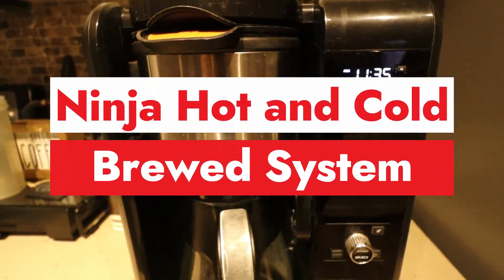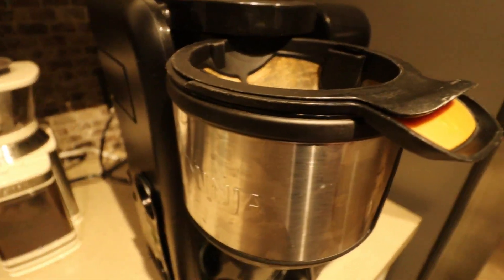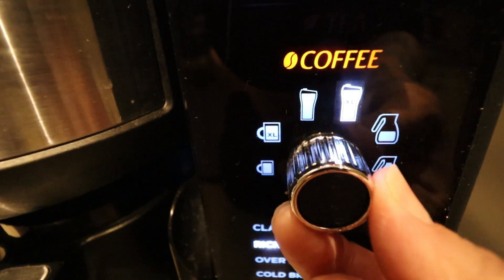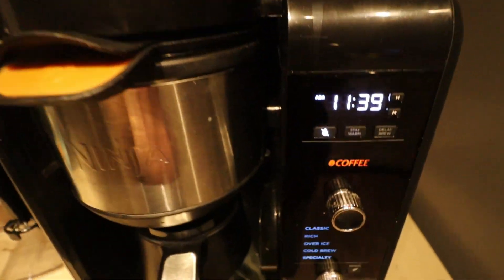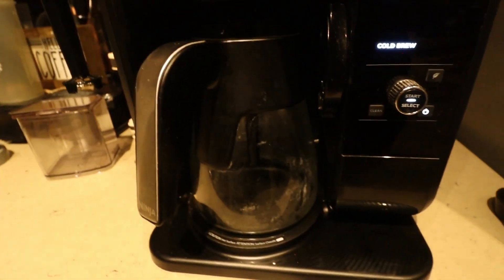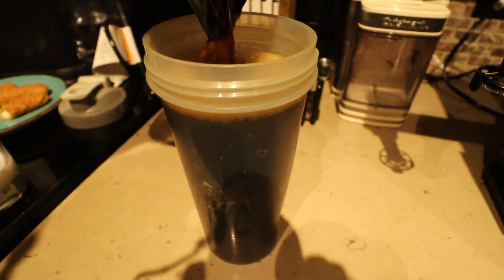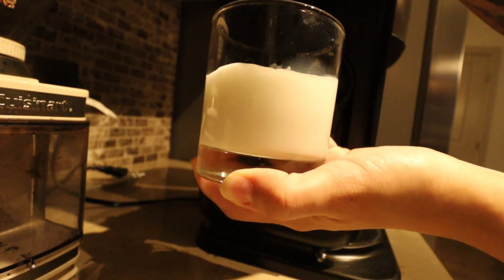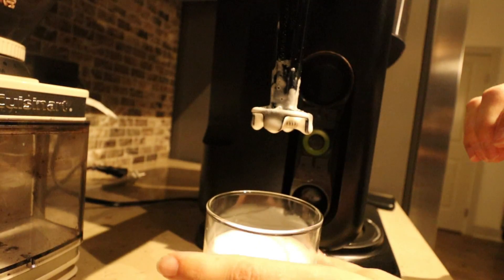Ninja Hot And Cold Brewed System | Coffee and Tea Baskets with Glass Carafe - I Tested It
Hello, Everyone👏 Welcome to the I Tested It Channel.  I'm back with another amazing video. Today, I'll be talking about a fascinating topic. In this, we are going to the Ninja Hot and Cold Brewed System Effective Coffee & Tea Baskets with Glass Carafe - I Tested It

🔷Ninja Hot and Cold Brewed System, Auto-iQ Tea and Coffee Maker with 6 Brew Sizes, 5 Brew Styles, Frother, Coffee & Tea Baskets with Glass Carafe

🔰Too coarse a grind, too little coffee, or insufficiently tamping the grounds before brewing can all lead to inadequate pressure for a proper brew. 2)It is important to note that the amount of espresso extracted will vary depending on the grind size and amount and reprogramming may be needed when the size and amount are adjusted
Brew multiple brew sizes, ranging from a pod free single cup or travel mug, all the way up to a full Carafe

🔰Hot brewing lets you enjoy a bold, flavorful cup of hot coffee or tea; Or brew over ice to create full flavored, refreshing iced beverages
Brew your favorite style of tea, whether you use tea bags or loose leaf, with the specially designed tea brew basket

🔰Auto IQ one touch intelligence technology
Built in frother turns hot or cold milk into silky smooth froth in seconds, with nothing more than the press of a button; The thermal Carafe is not dishwasher safe
Cord length.

✅RELEVANT SEARCH🔎
✅Ninja hot and cold brewed system reviews
✅Best coffee and tea baskets for Ninja system
✅Upgrades for the Ninja hot and cold brewed system
✅Ninja hot and cold brewed system with glass coffee
✅How to use Ninja hot and cold brewed system effectively
✅The benefits of using the Ninja hot and cold brewed system
✅Tips for cleaning the coffee and tea baskets on Ninja system
✅Comparing Ninja hot and cold brewed system to other brewers